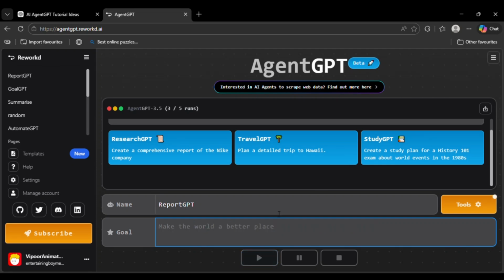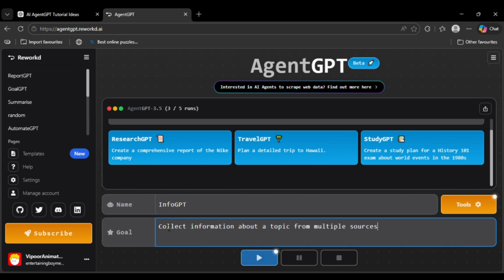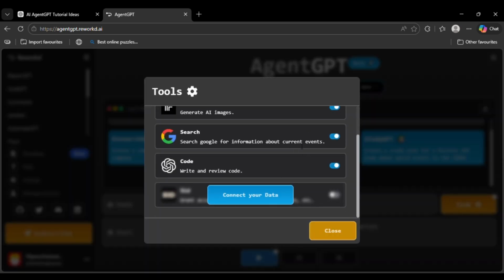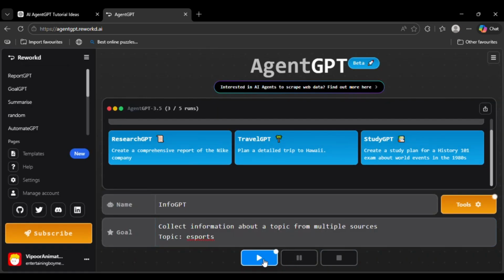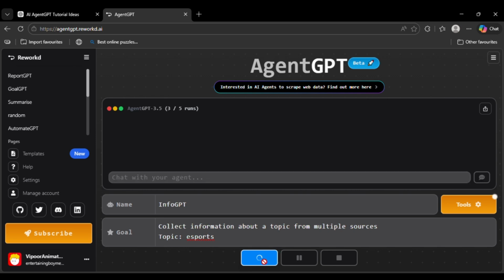How to Get Info from Multiple Sources in AgentGPT 2026?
Want to learn how to get information from multiple sources in AgentGPT? 🌐 In this step-by-step tutorial, we’ll show you how to configure an AI agent to gather data from different sources while completing a task. This allows the agent to research better, compare information, and generate more accurate results. 🤖💻

We’ll walk through how AgentGPT searches for information, processes multiple inputs, and combines insights to complete complex tasks. 🧠✨ By the end of this video, you’ll understand how to use AgentGPT to collect information from multiple sources and improve the quality of your AI-generated results.